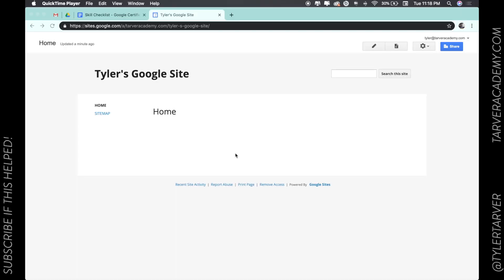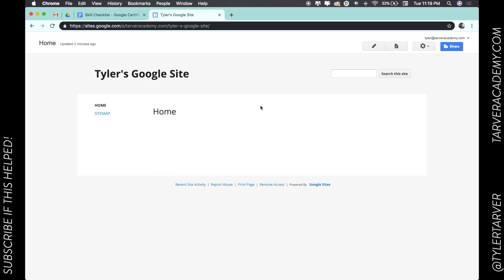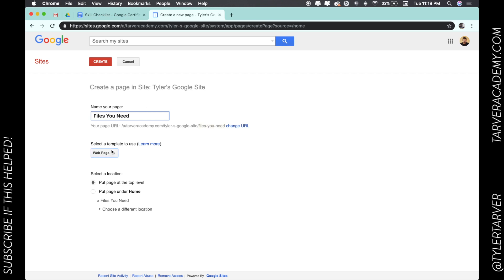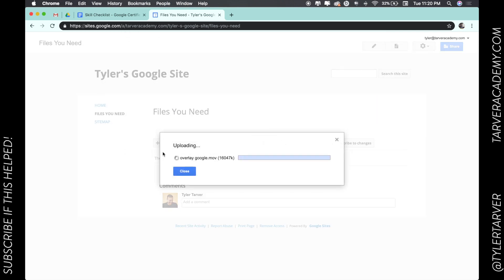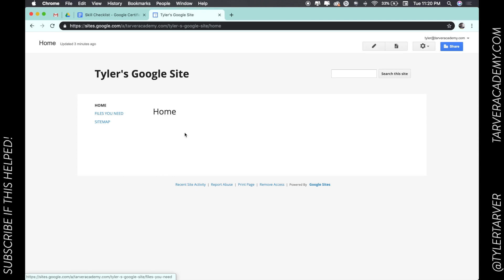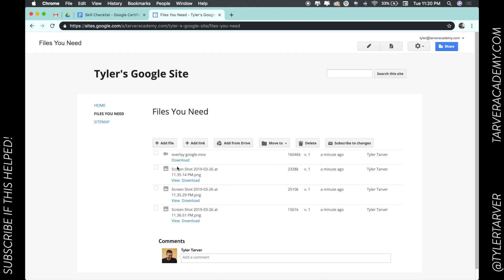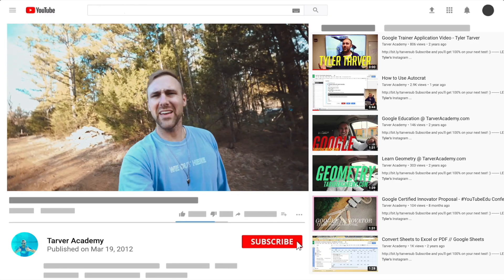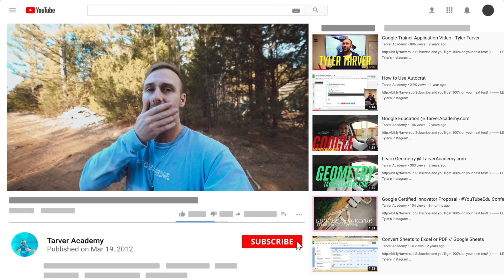What are File Cabinets in GOOGLE SITES